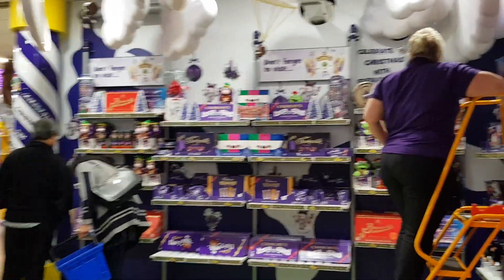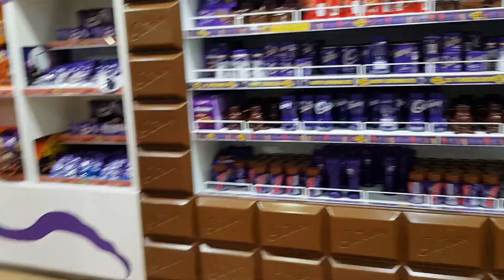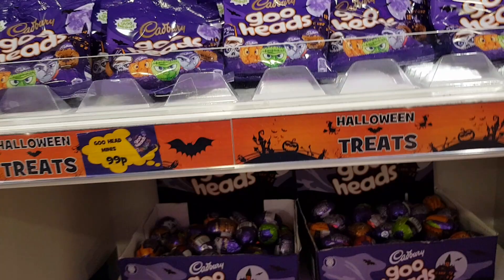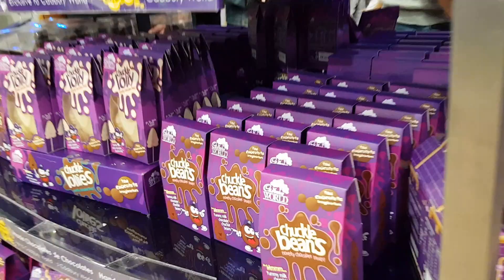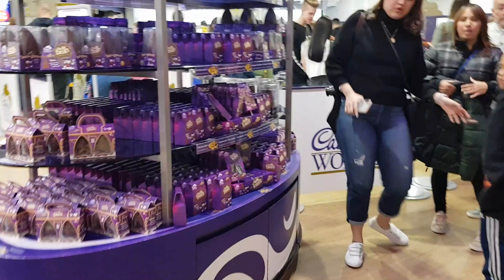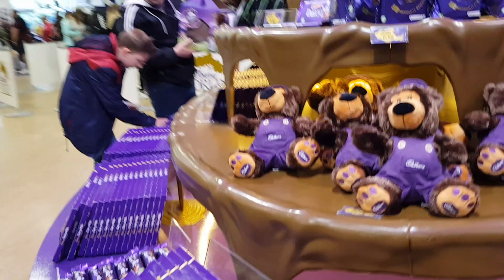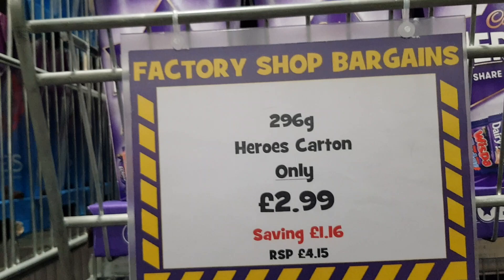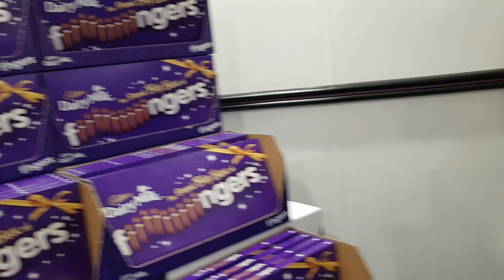Cadbury World Chocolate Gift shop - Birmingham // Chocolate Factory // Cadbury Chocolate // Cadburys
Love Chocolate?
Check out the Gift Shop at Cadbury World in Birmingham